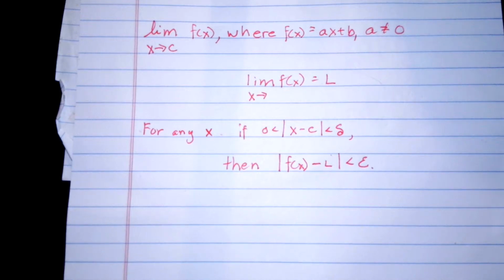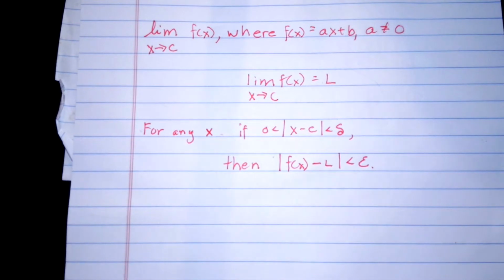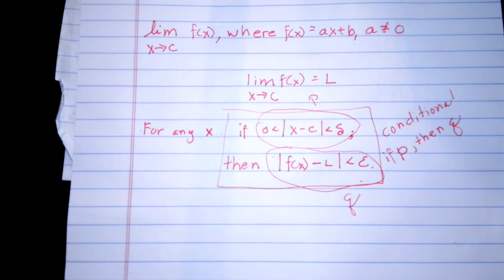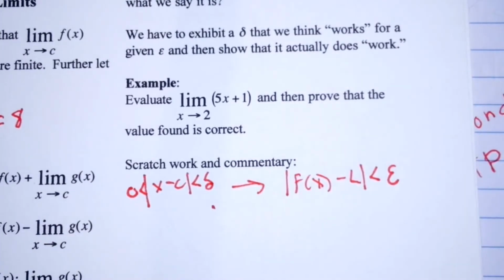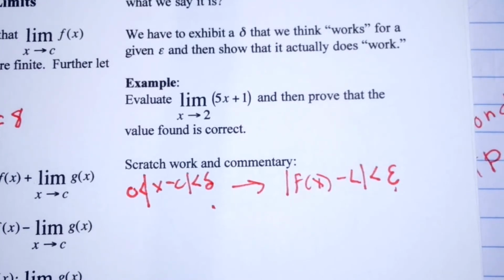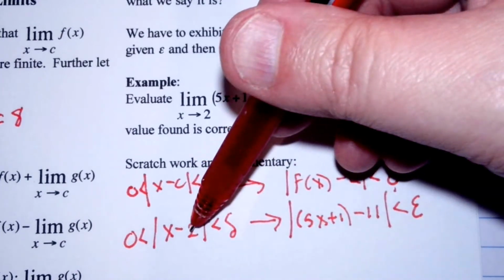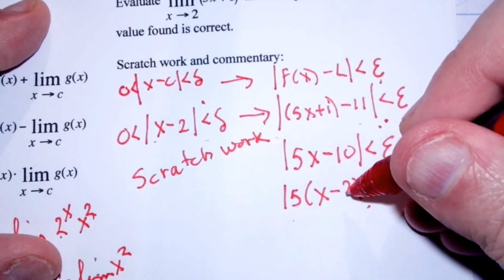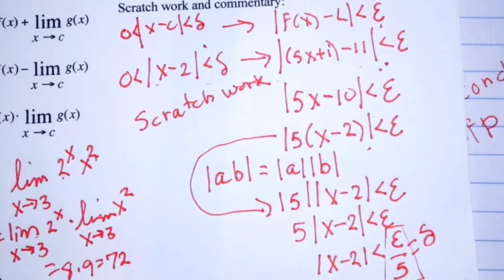008 Epsilon-delta proofs -- Introduction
We set up the tools for epsilon-delta proofs of limits.